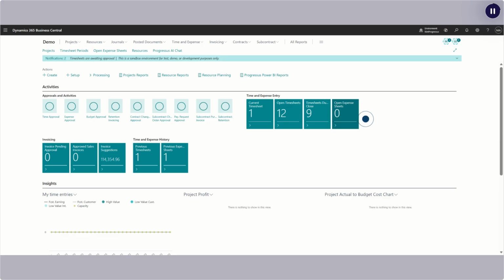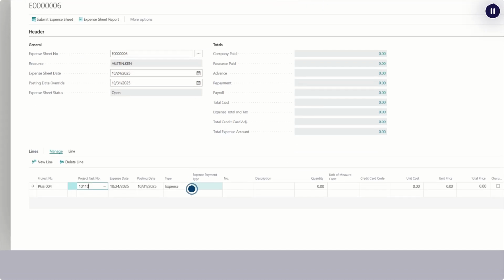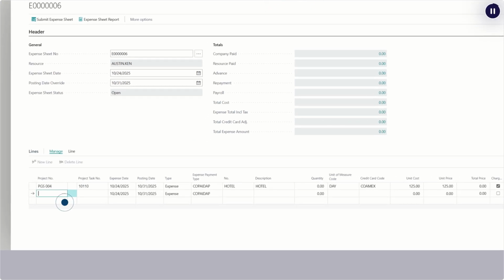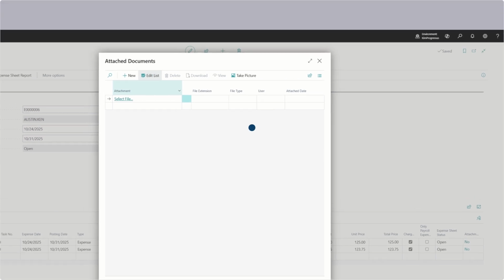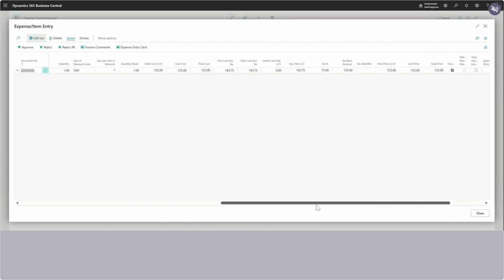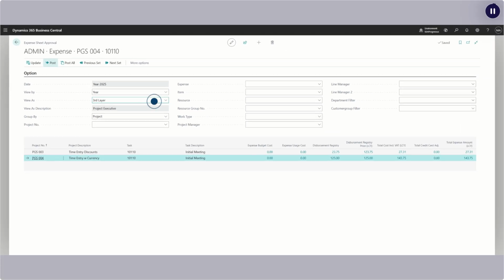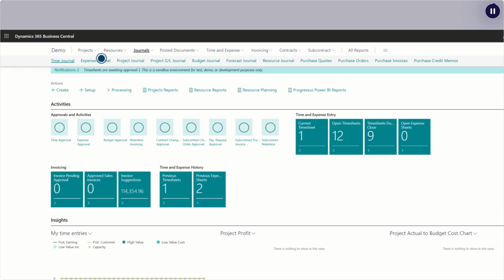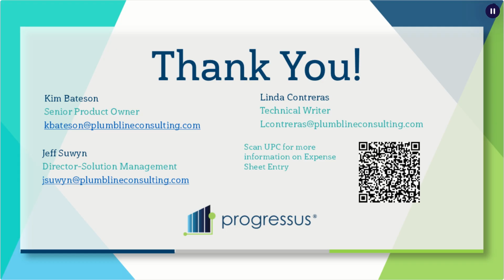Progressus Expense Sheet Entry and Approval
Learn How to Enter and Approve Expense Sheets in Progressus
This video provides a step-by-step guide on creating and submitting expense sheets in Progressus, as well as the approval process. Discover how to efficiently manage expenses, ensure accuracy, and streamline approvals to keep your projects on track.